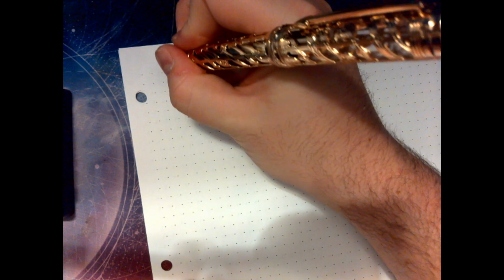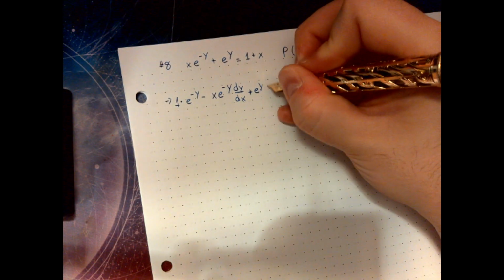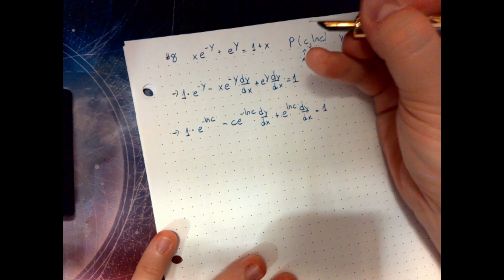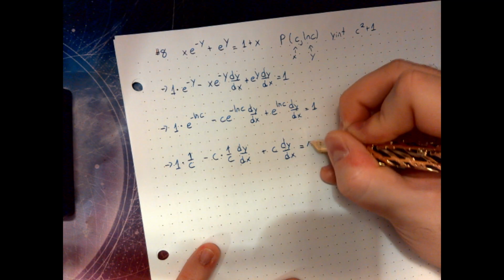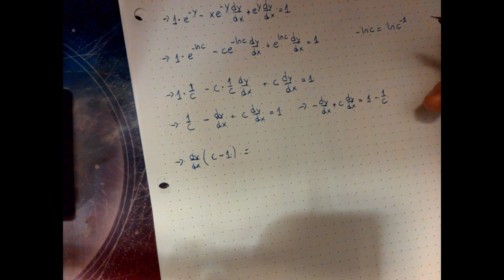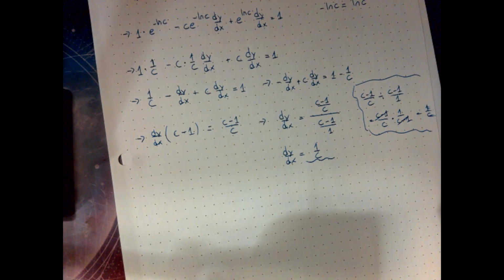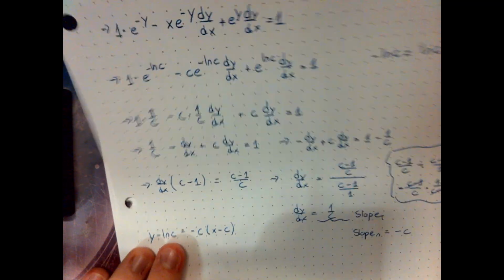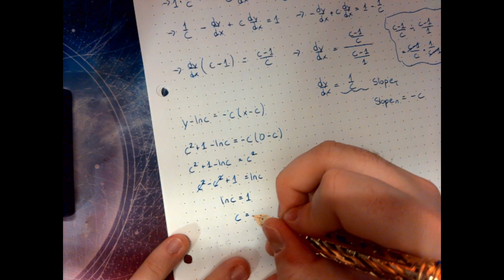Third IB Paper 1 Question